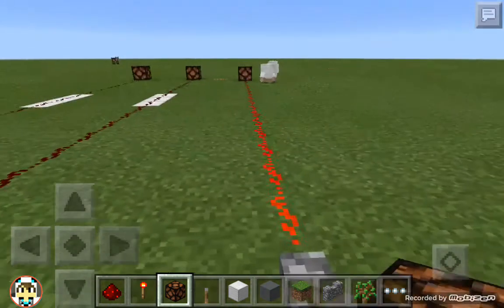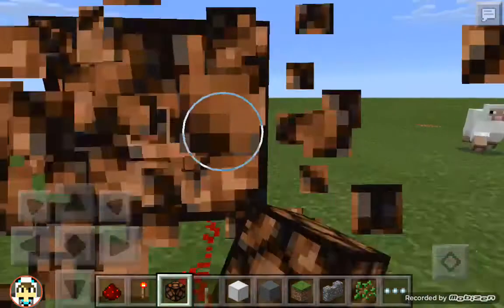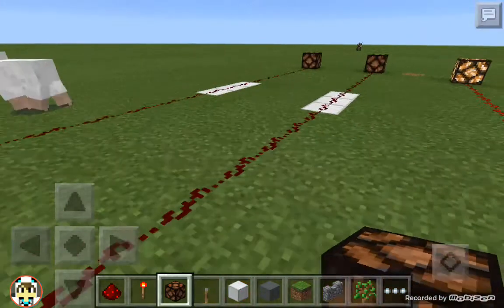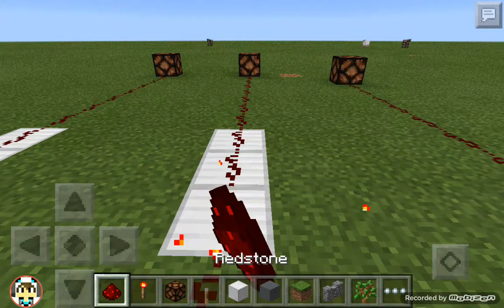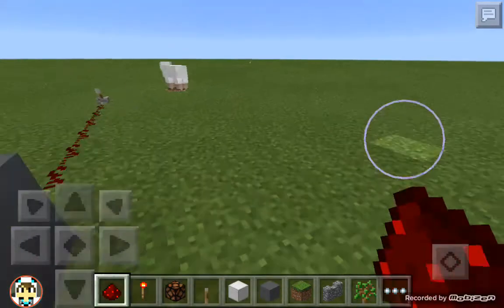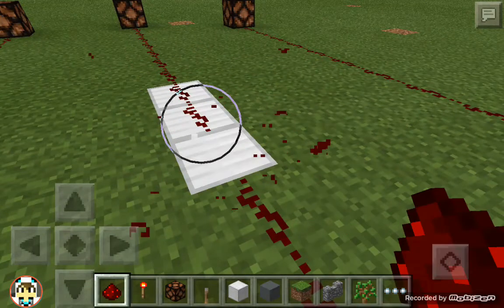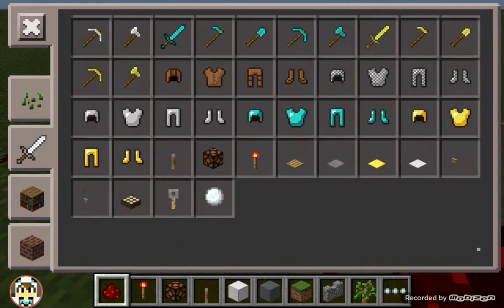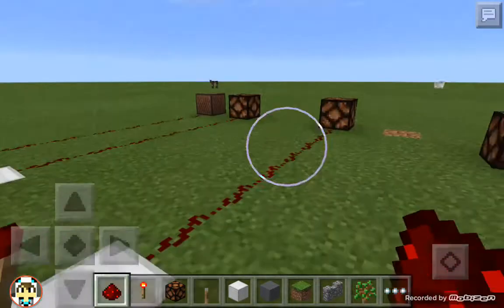SECRET REPEATER?! - Minecraft Pocket Edition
So yeah, we technically have a repeater in mcpe! ;)